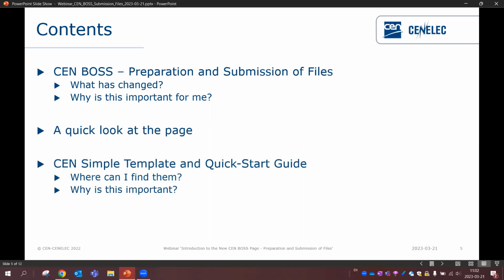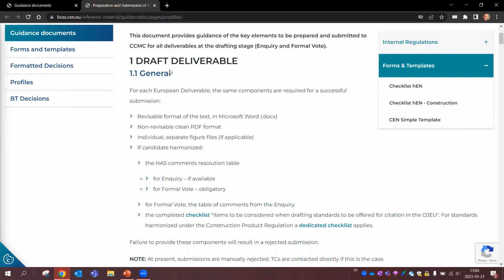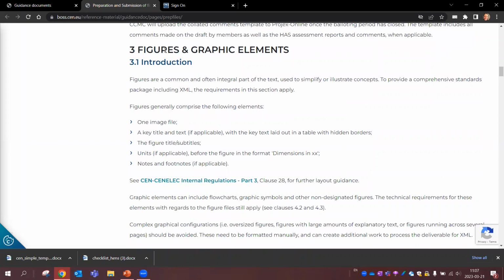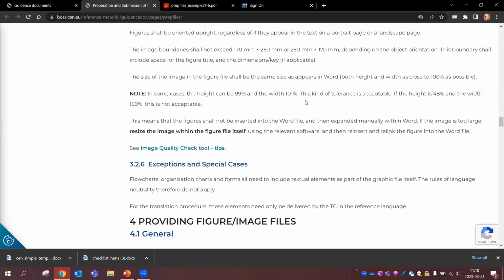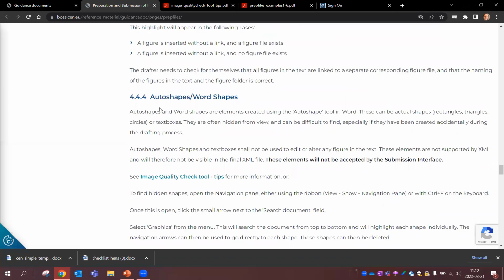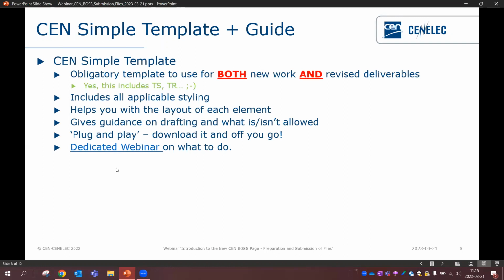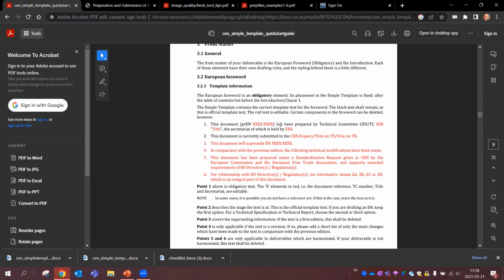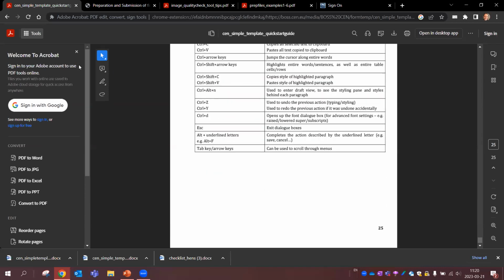CEN Webinar 'Introduction to the New CEN BOSS Page – Preparation and Submission of Files'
This webinar gives an overview of the newly updated CEN BOSS page on the preparation and submission of files.

Targeted audience: CEN members and CEN standard drafters